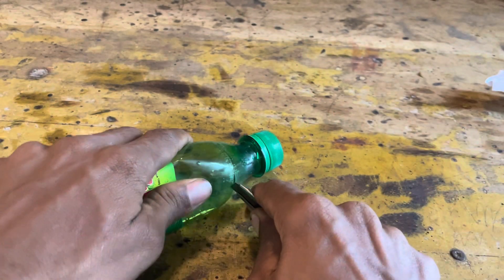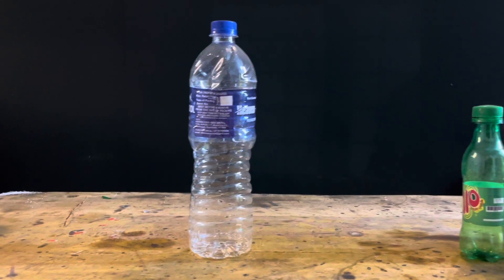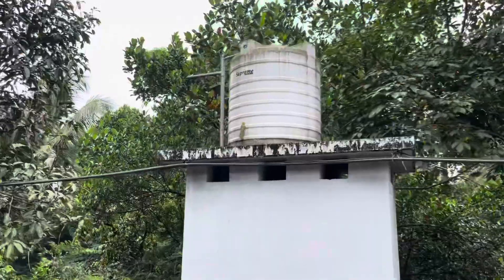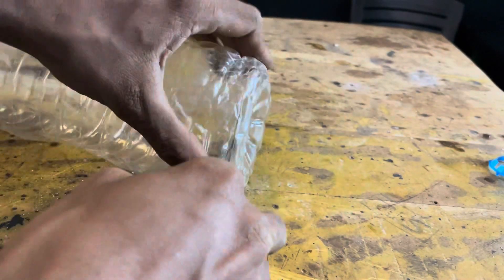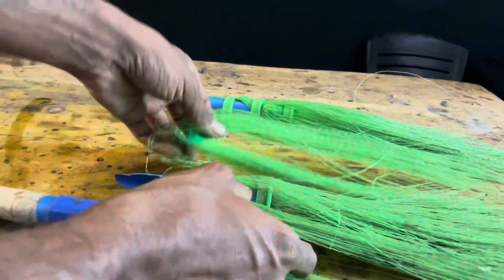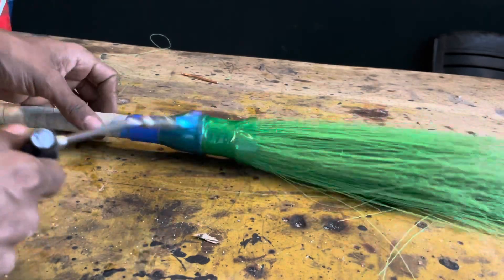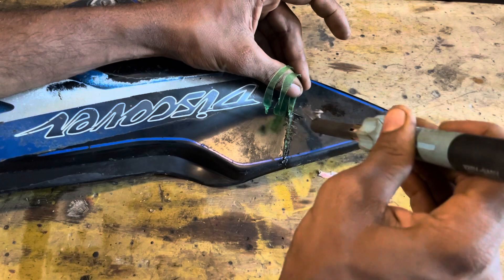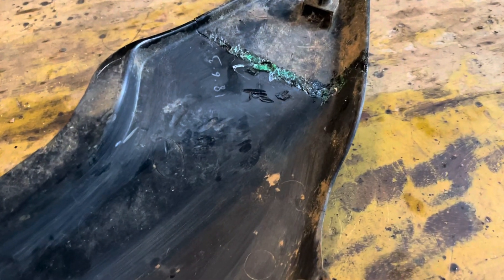പ്ലാസ്റ്റിക് കുപ്പി കൊണ്ട് ഉപയോഗപ്രദമായ 5 ഐഡിയ Plastic Bottle 5 Useful DIY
in this video i am going to show you 5 usefull diy items from used plastic bottles
1 oil bottle with 10₹ water bottle
2 water level measurement using 2 plastic bottles
3 cricket bat repairing
4 Broome reparing
5 plastics welding